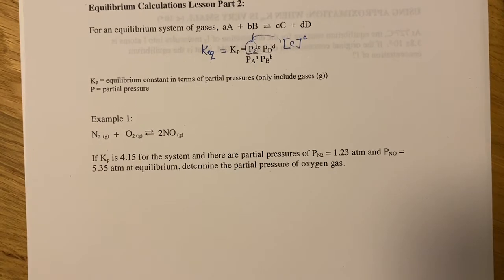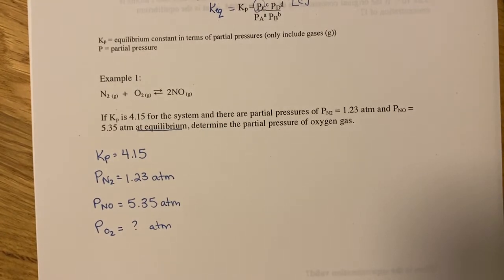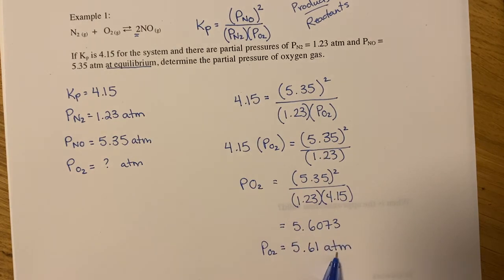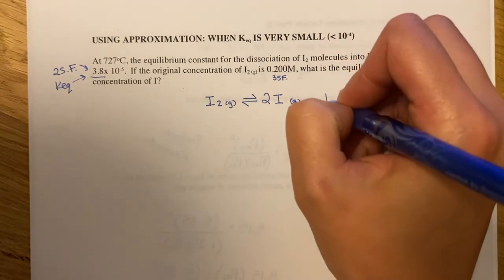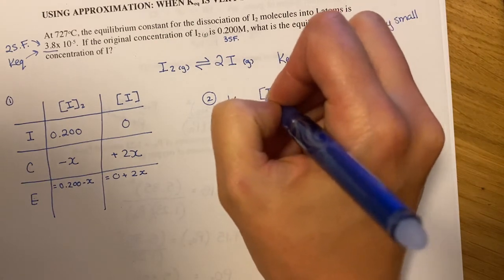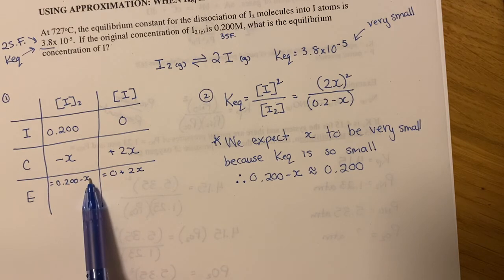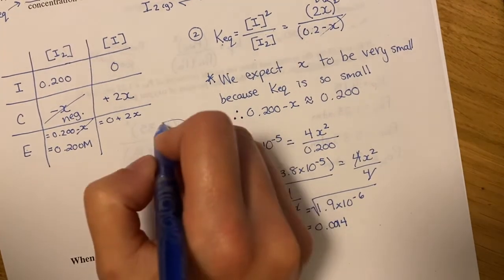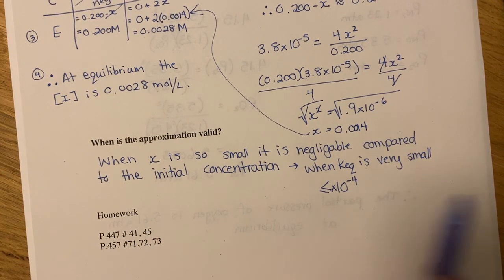ICE Tables part 2